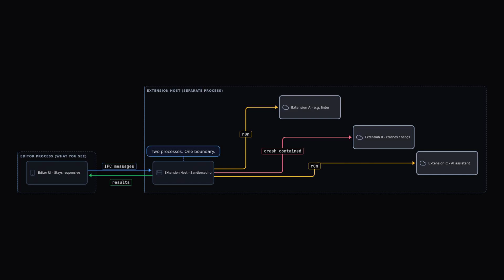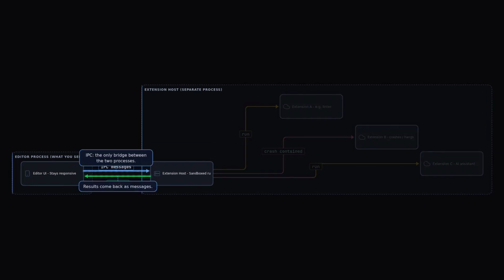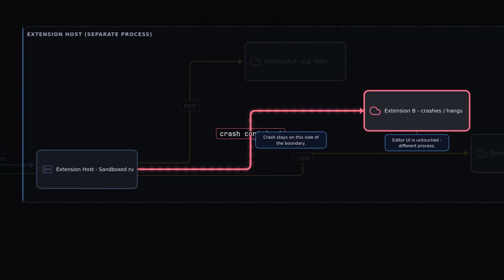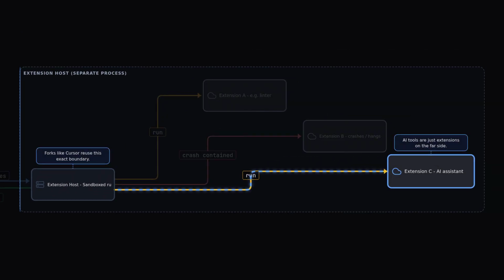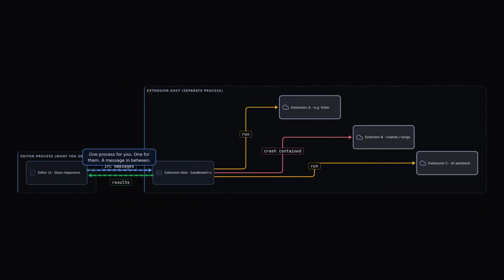2 Why VS Code Doesn't Crash When an Extension Does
An extension hangs or crashes — but your editor keeps working. You can still type, scroll, and save. Why doesn't the whole thing freeze?
Because your extensions don't run inside the editor at all. They run in a separate, sandboxed process called the Extension Host, connected to the editor only by messages across a process boundary. When an extension crashes, it crashes on the far side of that boundary — contained, where it can't take the editor down with it.
In this episode we visualize that boundary, watch a crash stay trapped on the wrong side of it, and see why this same design is what lets forks like Cursor load your existing VS Code extensions — including your AI assistant — into their own Extension Host.
Episode 2 of the series on the machinery behind every AI code editor.
Chapters:
0:00 — An extension crashes, the editor lives
0:30 — Extensions run in a separate process
1:15 — Why the crash stays contained
1:55 — What this means for AI tools
2:30 — Remember the boundary
Previous: The skeleton every AI code editor is built on.
Next: Language Server Protocol — the secret behind autocomplete and go-to-definition.